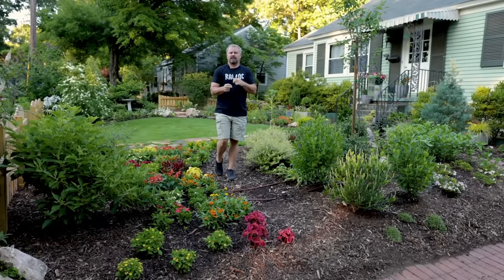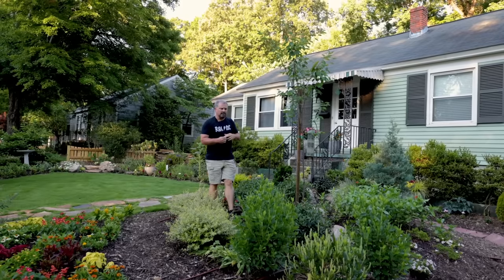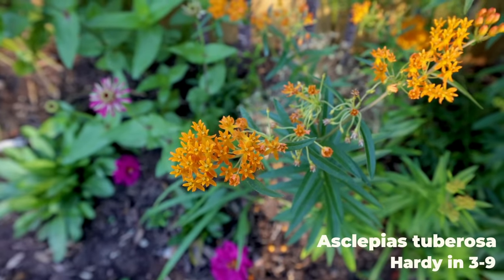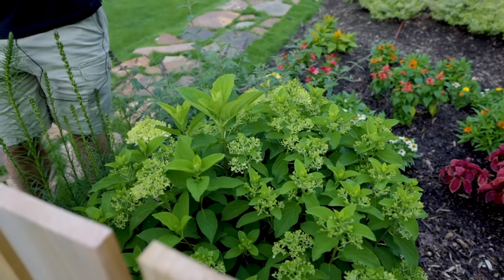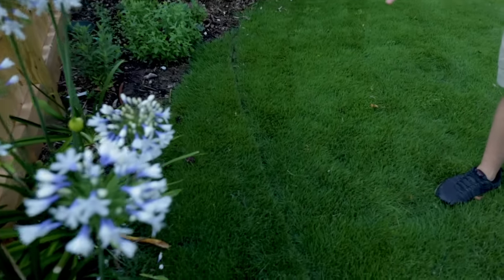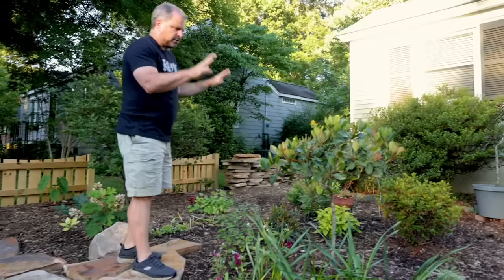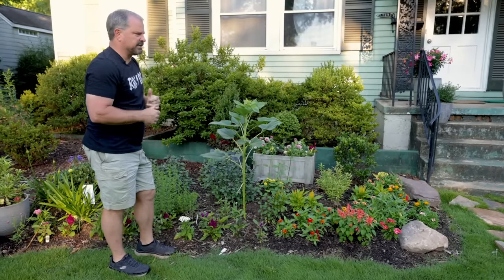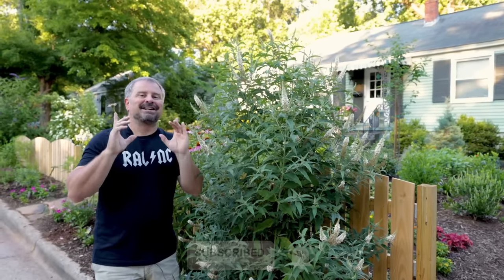The Garden is Jumping Now🐝🌼🌻🐦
The Garden is Jumping Now - In this video I show some of the front yard garden space. It has come a long way in the last year.